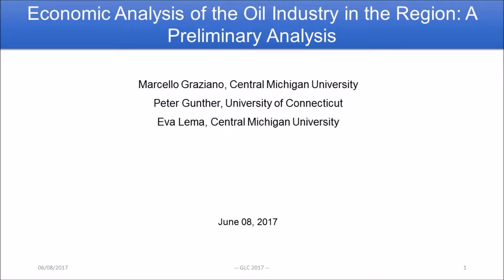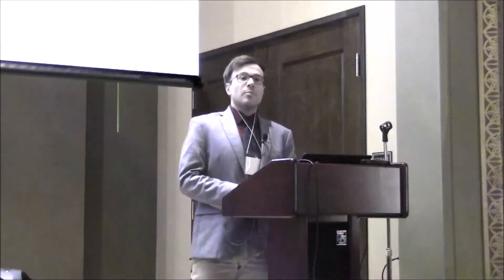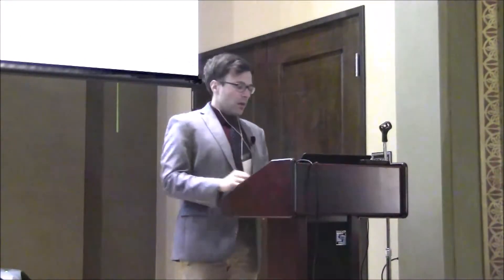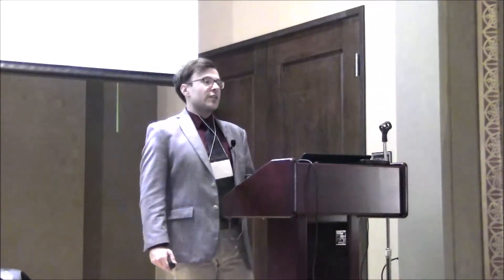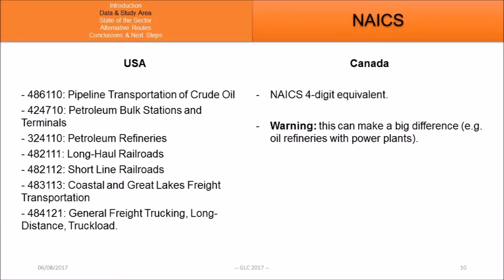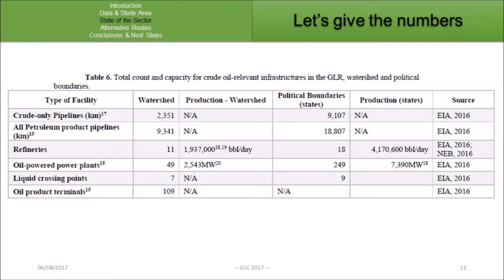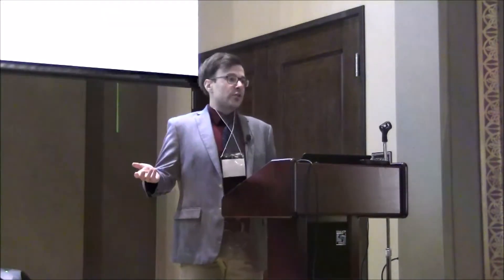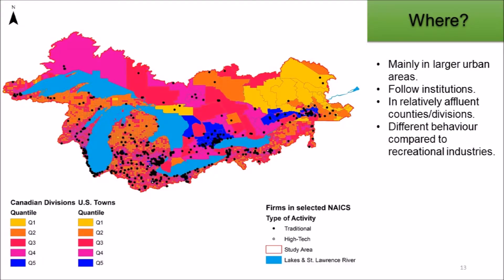Financial Analysis of the Oil Industry in the Region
The Sea Grant Oil Spill Science Outreach Program hosts a series of seminars. This presentation was part of the Crude Move Symposium: Oil Transportation infrastructure, Risk, Hazards, and Lessons Learned held in Cleveland, OH on Sept June 8-9, 2017. Marcello Graziano from Central Michigan University talked about his work to assess the economic impact of the oil industry in the Region.